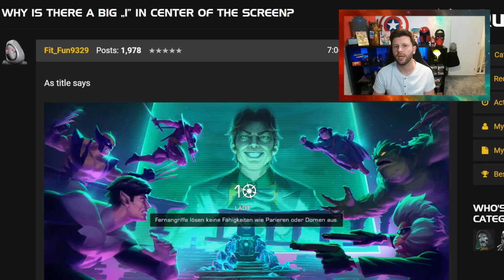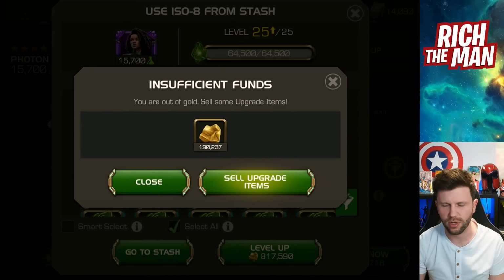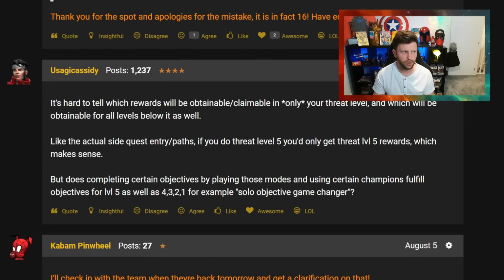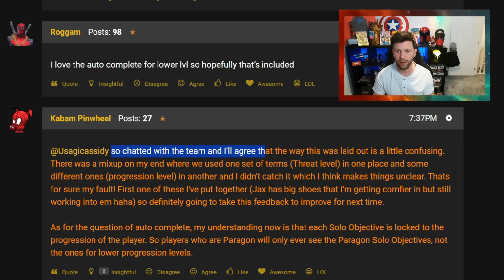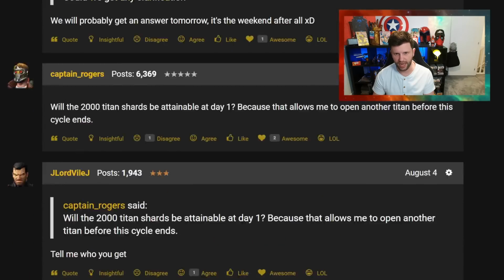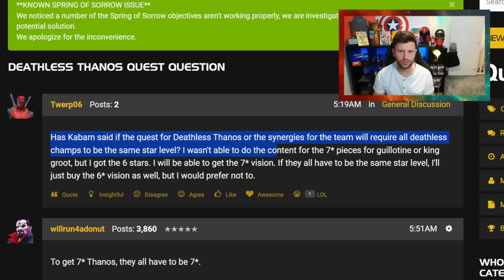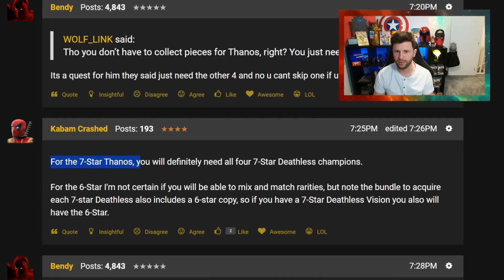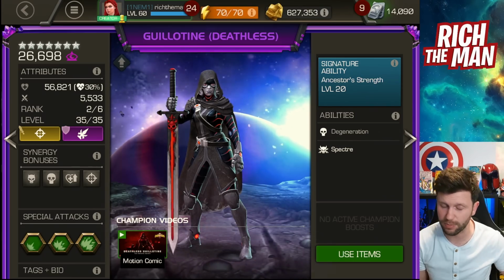Side Quest Rewards Clarification For Lower | 7* Gating To Get 7 Star DThanos? |New QOL Feature [MCN]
Wednesday News Topics ▶

0:00 Start
0:21 Why Big 1 in Screen Already?
1:37 New Quality of Life Improvement
3:12 Giveaway Winner No
5:10 Side Quest Rewards Clarified
8:29 7 Star Deathless Thanos

This Month:
Arcade Games Saga 2, Spring of Sorrow, Deathless Vision, Battlegrounds buff, Higher Further Faster Event, Arcade, Northstar, Murder Box, Grand Opening Solo Event, Terror Twister, Murderworld Tickets, Magnetron Crystal,  Thanos, Spring of Sorrow Week 3.

Mysterium, Traders Outpost,
Paragon Gauntlet, Deathless Champions, Necropolis, Alliance Raids, Battlegrounds, ascension , ban waves, exploits, MCOC news and info and more, Revive Farming

🔴 2024 Goal 75,000 Subs – Hit the Button To Reach The Goal! - hit on July 24th